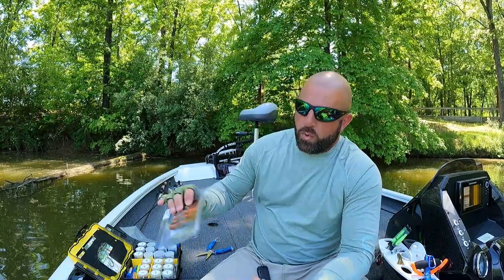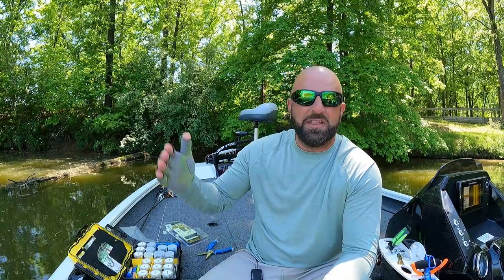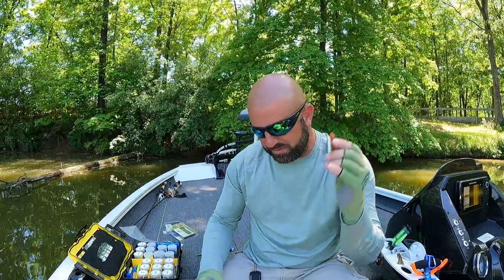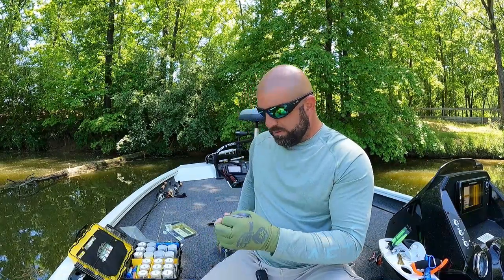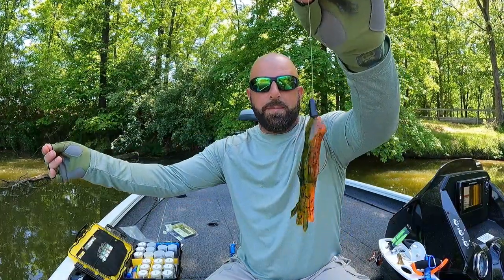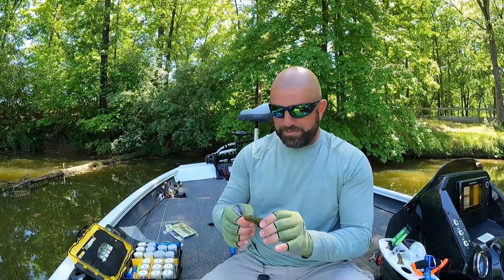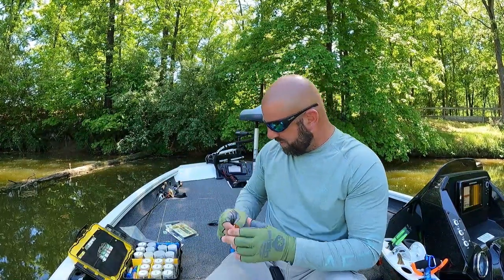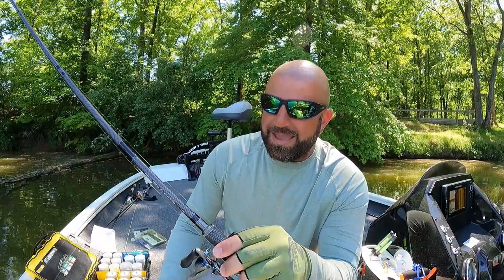Have YOU Ever Rigged A Tube Like THIS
Check out my Top 3 Tube Rigs...plus a new way to spice up the ole Jig Head Tube Rig!!

VIDEOS MENTIONED

SOCIALS

DEALS

For all of your boat cleaning needs